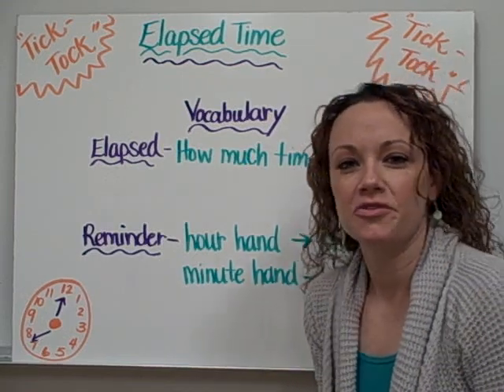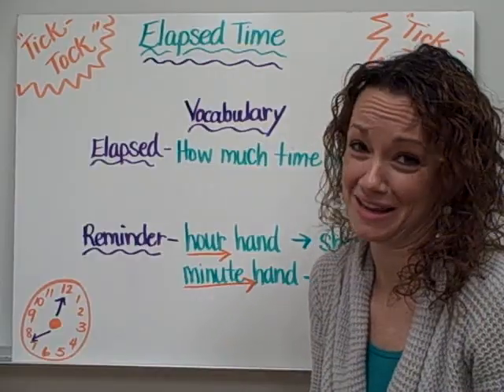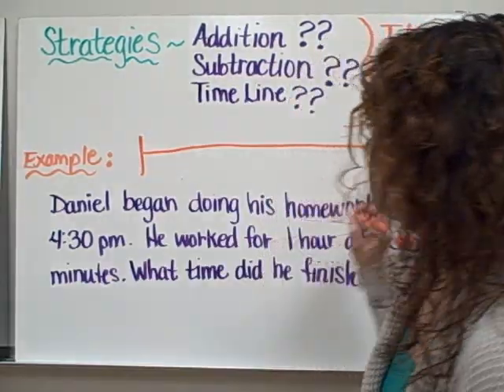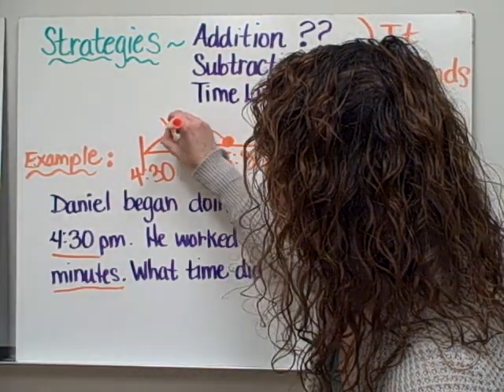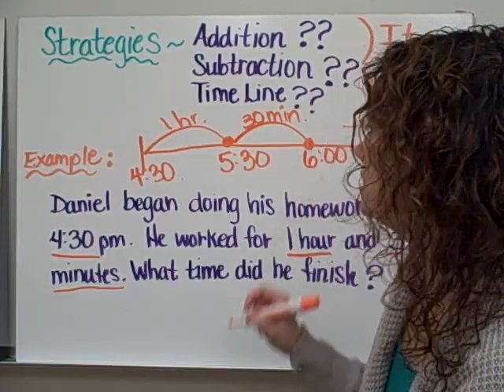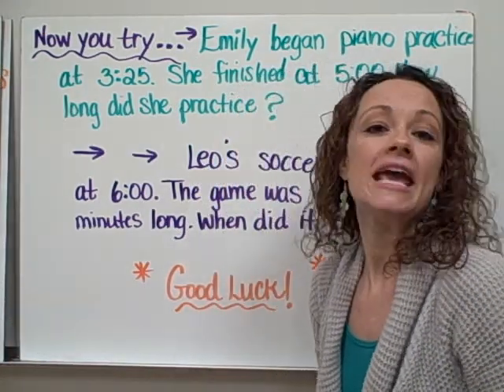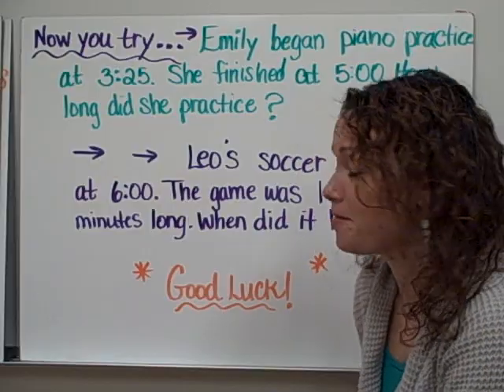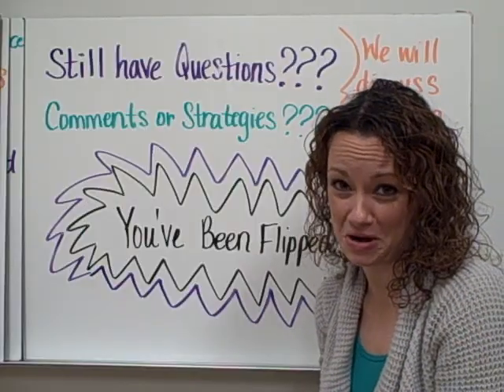Elapsed Time-Christine Munafo's Flipped Classroom-4th grade STEM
Math Instruction: Elapsed Time